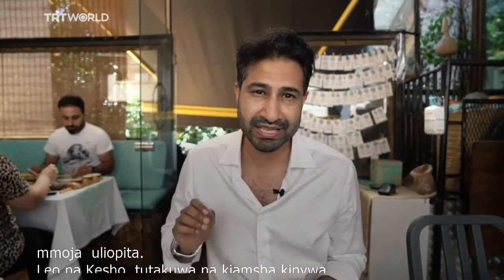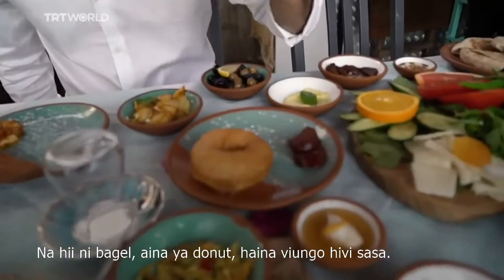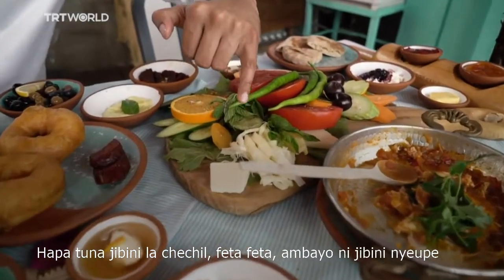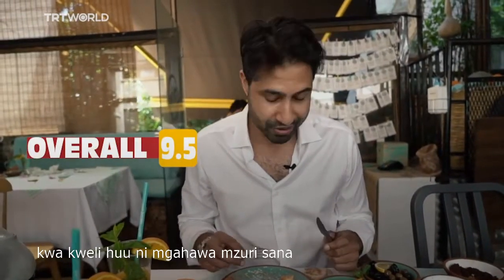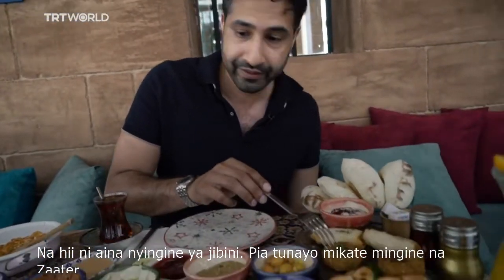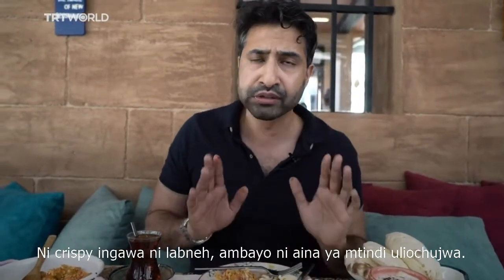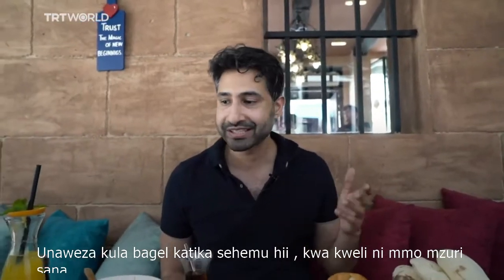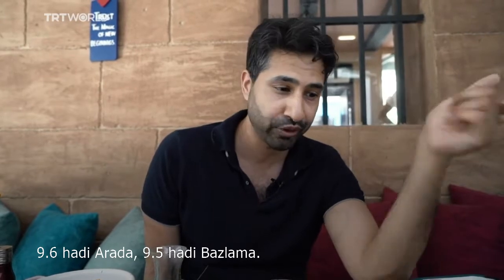Kifungua kinywa cha kituruki mjini Istanbul